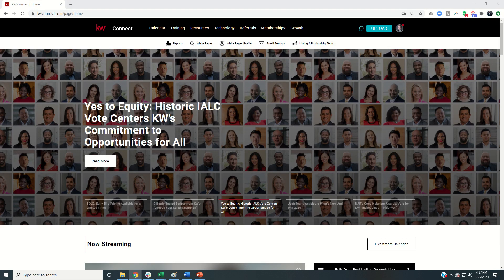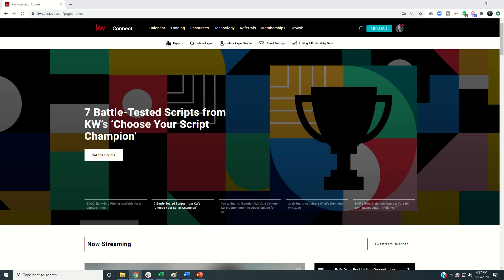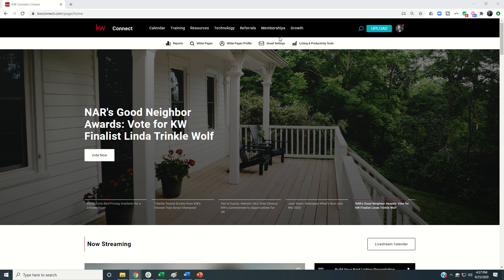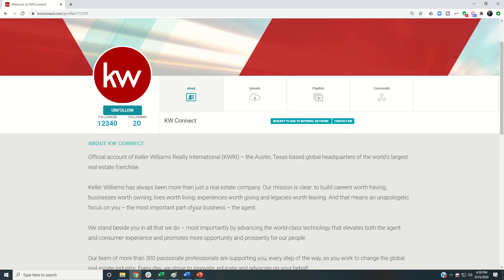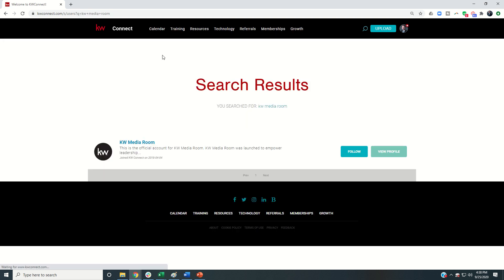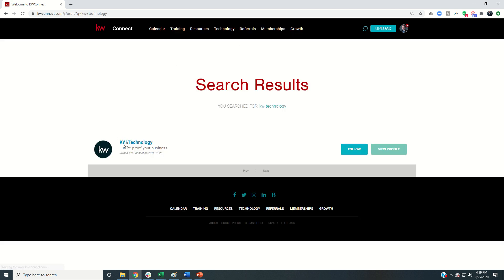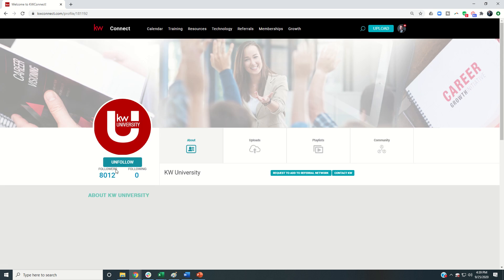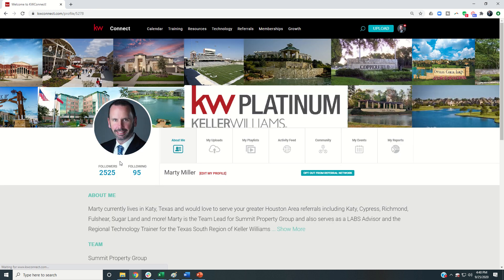KW Command 66 Day Challenge 4.0 Day 64 - Staying Updated by Following Top Channels on KW Connect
As the 66 Day Challenge 4.0 nears it's close, it's important for me that you as Keller Williams Agents continue to get updates on the latest and greatest things that are happening with KW.  Watch this short video to learn how to Follow my Top Four Channels on KW Connect to receive updates via email any time one of the channels uploads new content!